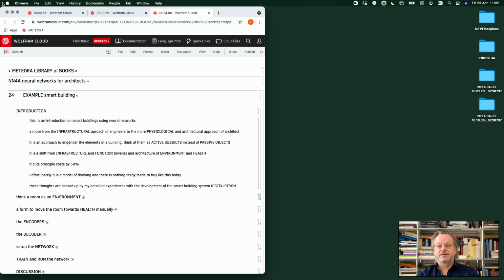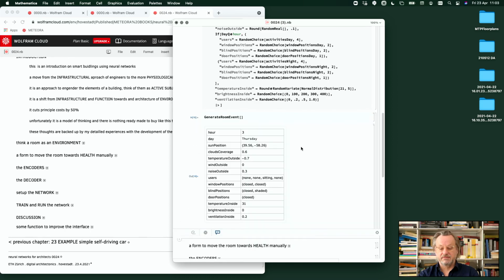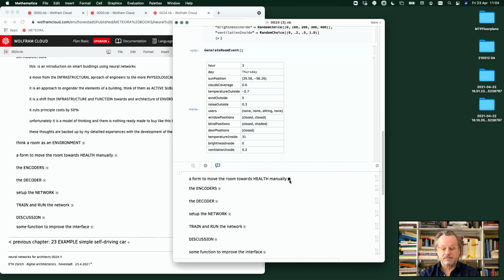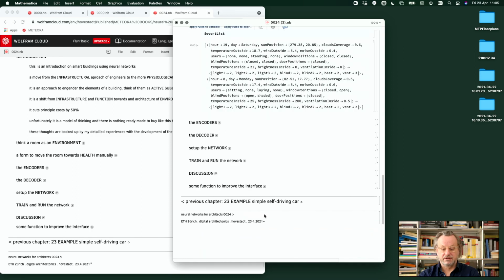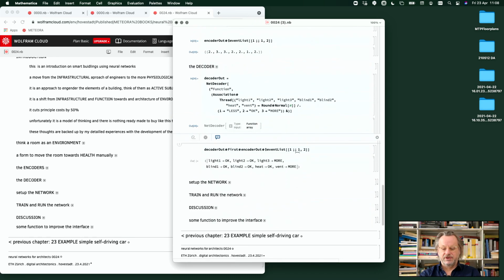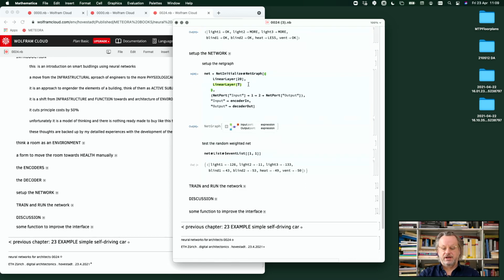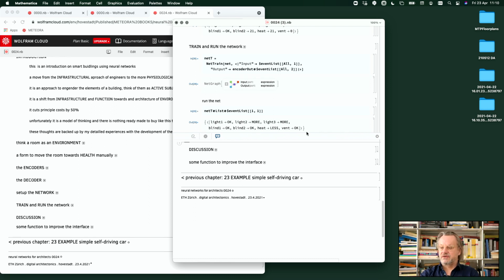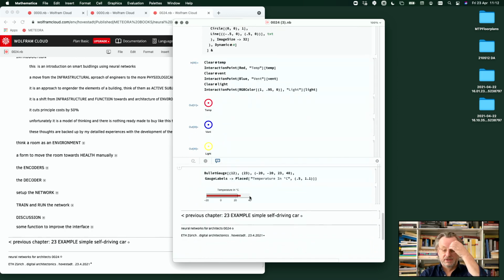day 5 chapter 24 EXAMPLE on SMART HOMES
a series on neural networks  by the chair of digital architectonics, ETH Zürich, Switzerland, 04day 4 chapter 22. the principle of LOCALIZATION - the FOLD.2021.